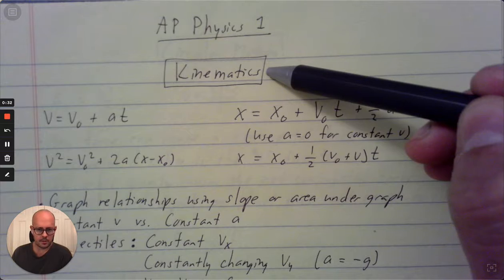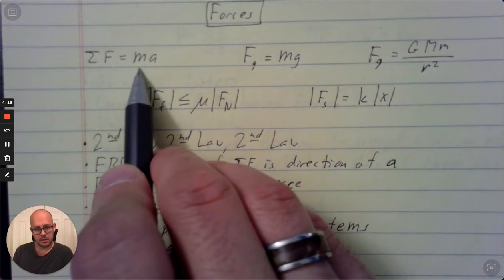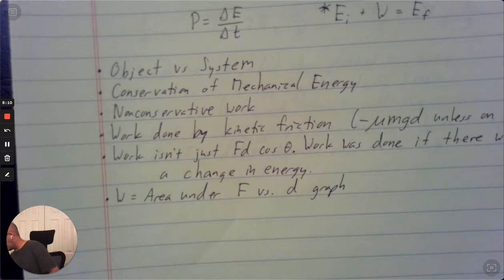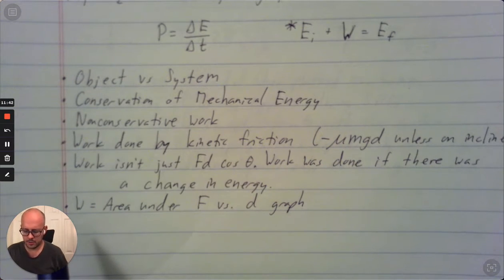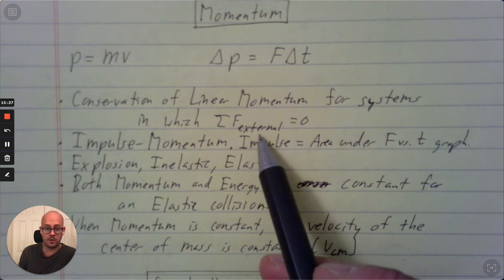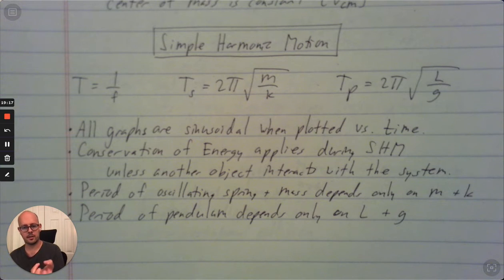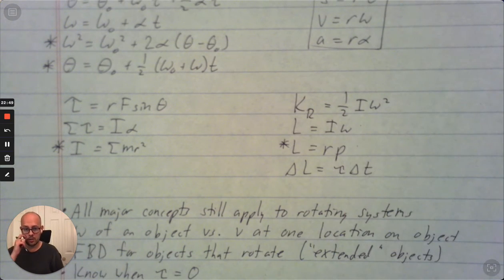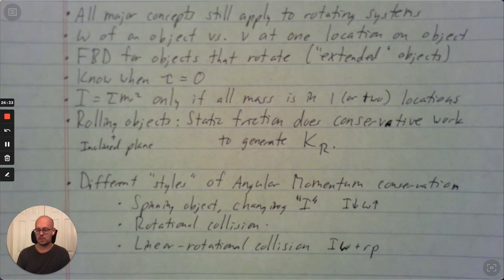AP Physics 1 Equation and Concept Overview